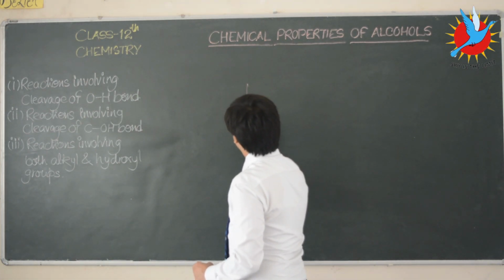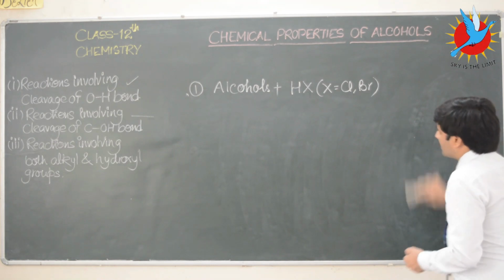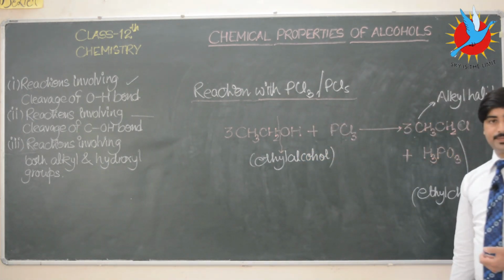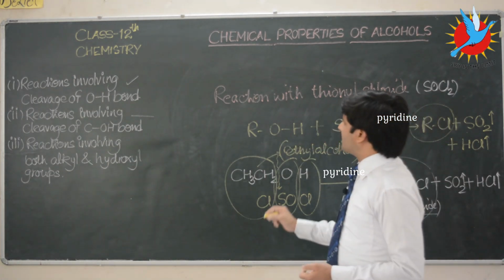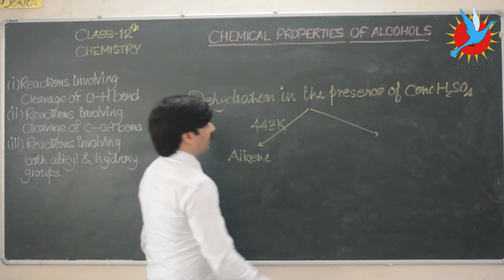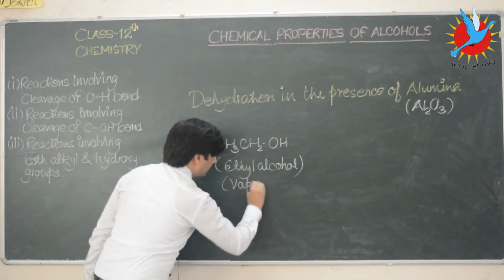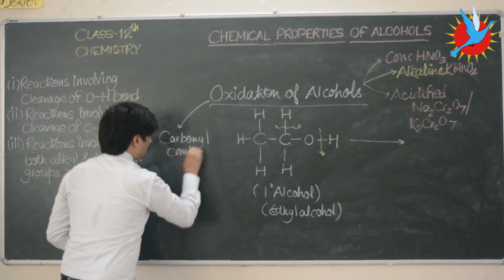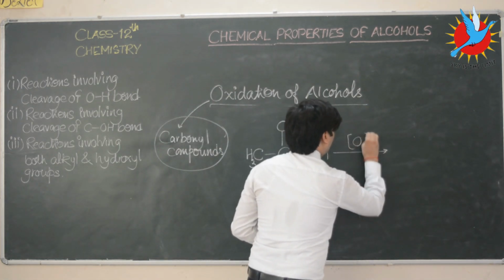Chemical properties of Alcohols (Part-II): Chemistry by GVP Sir for (Form Sc) Class 12th VBS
Chemical properties of Alcohols:
Reactions  involving cleavage of C - OH bond & Reactions involving both alkyl as well as hydroxyl groups